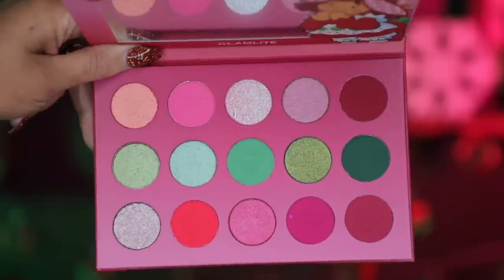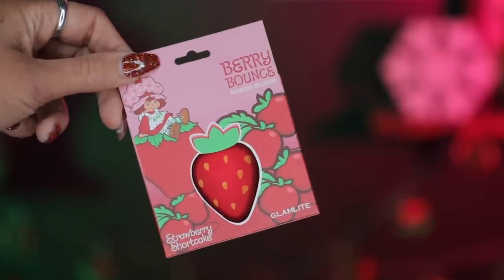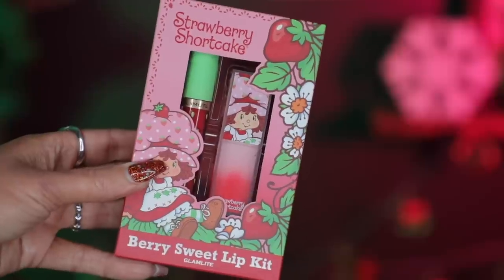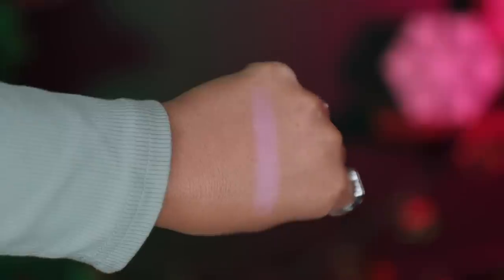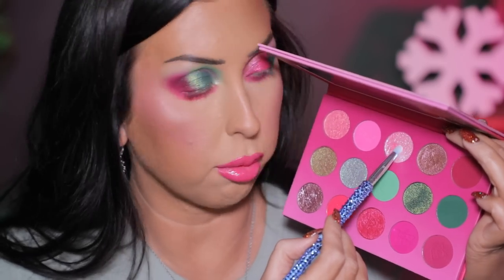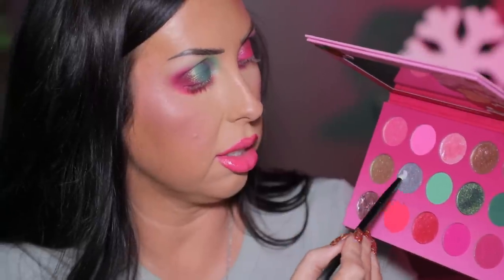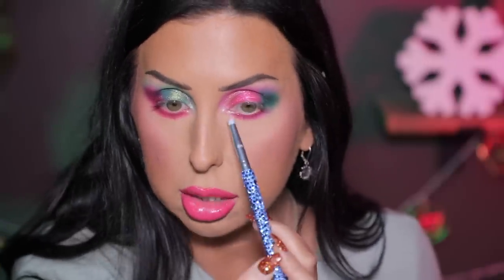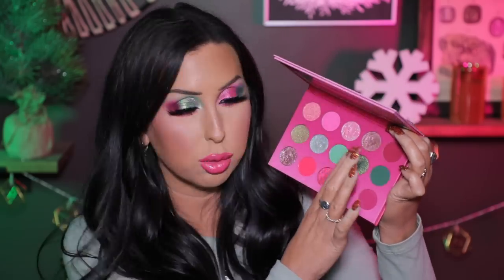STRAWBERRY SHORTCAKE X GLAMLITE COLLECTION | 2 Looks & Swatches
This has NO COST IMPACT on you. I like to provide links for those of you interested in the products I talk about. You don’t have to use my links but if you choose to, THANK YOU!

Also on me:
Fenty Bronzer

All of my rings and earrings are Etah Love, necklace is 10+ years old, and my nails are done at a salon :)